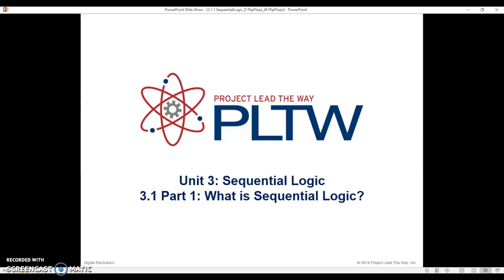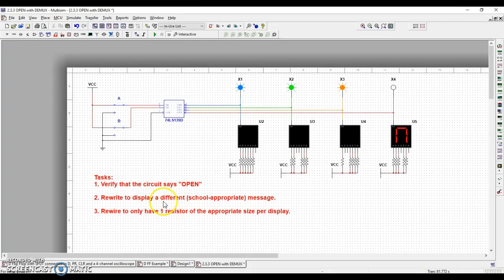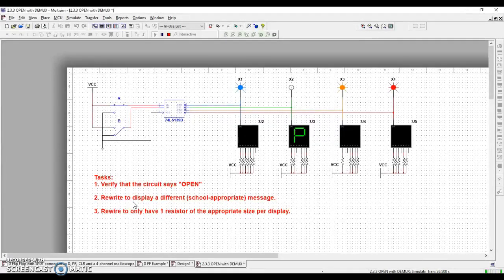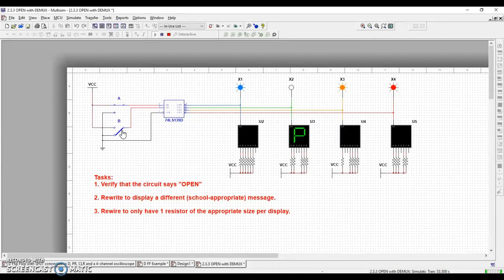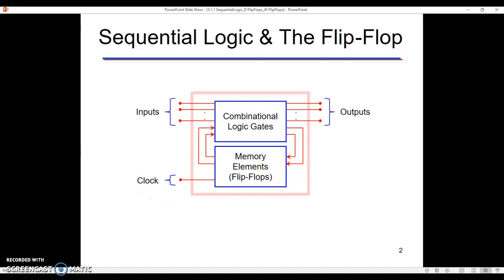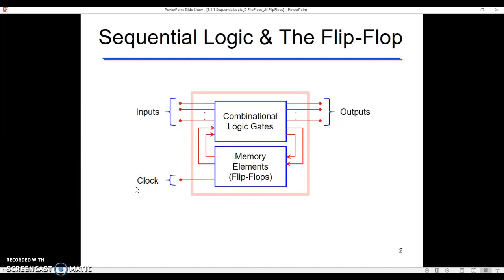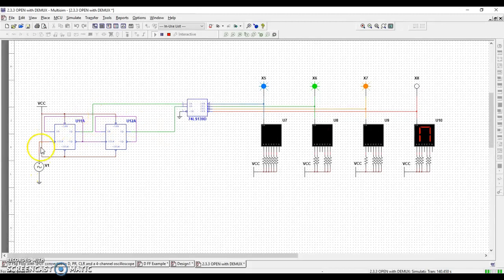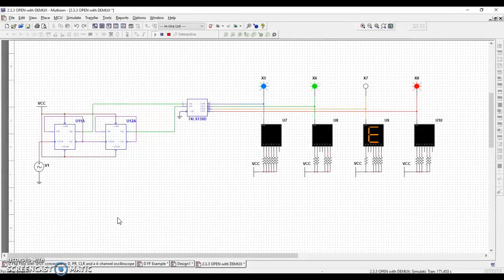PLTW DE 3.1 - What is Sequential Logic?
In this short video, I attempt to define sequential logic and compare it to the combinational logic circuits that we have built previously in our digital electronics course. This is the first in a series of videos for Lesson 3.1.